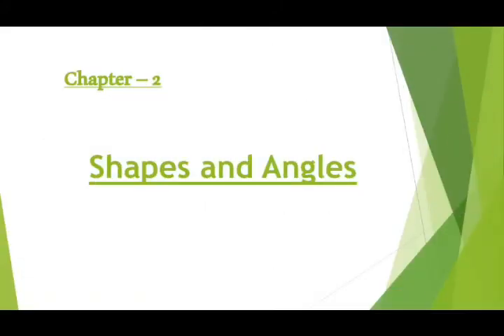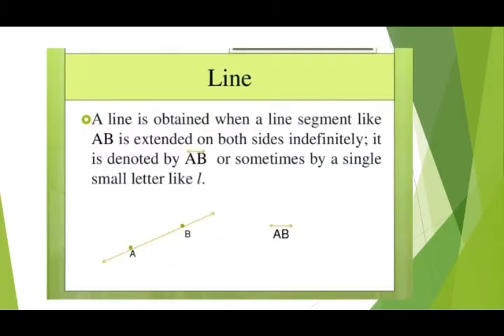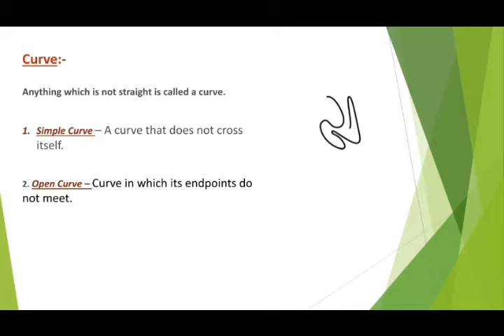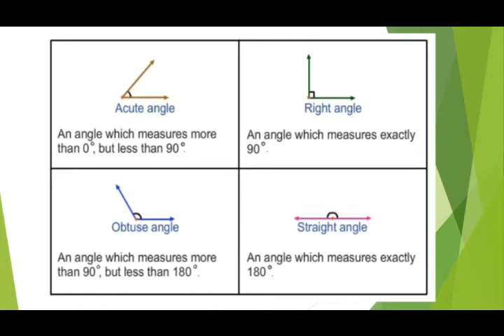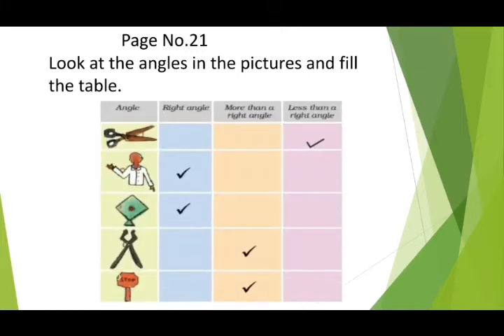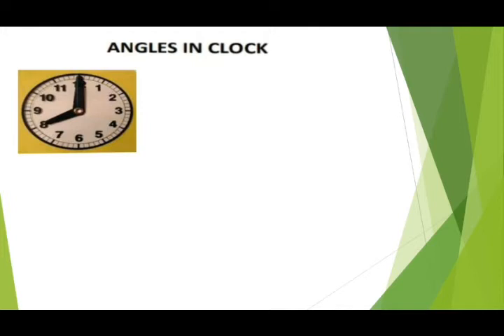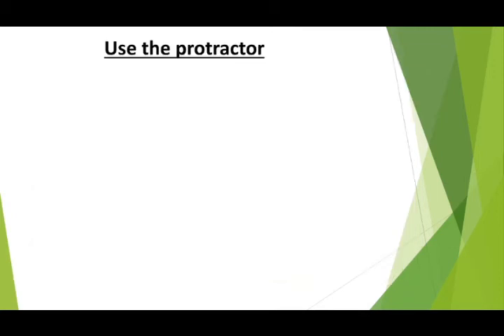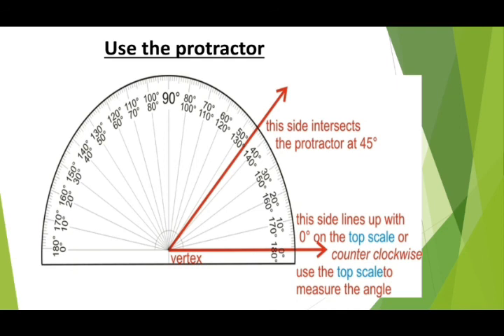NCERT | CLASS V | Maths | Ch 2 | Shapes and Angles